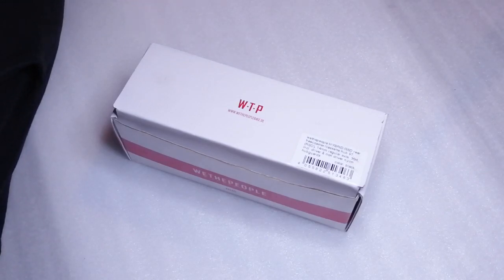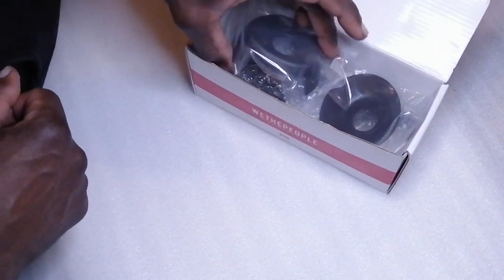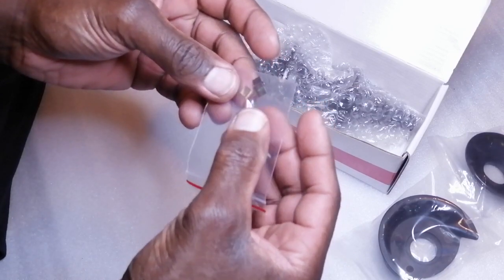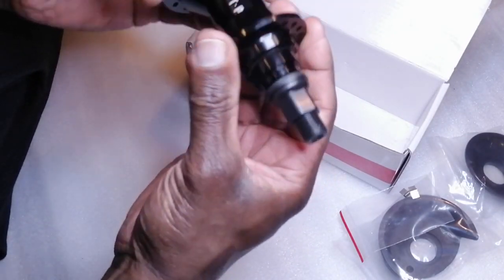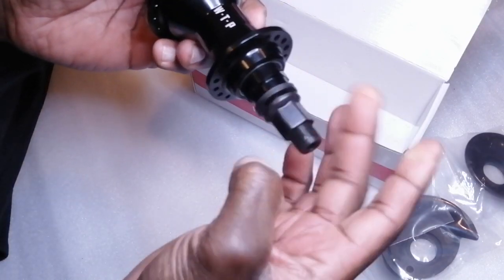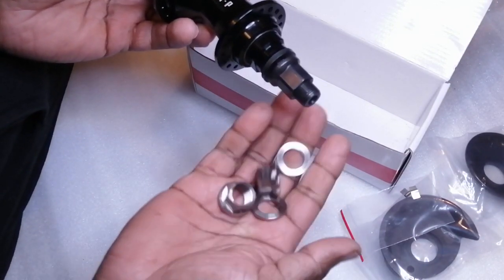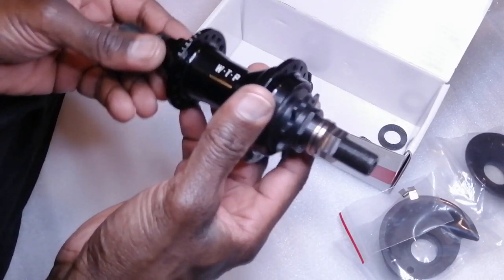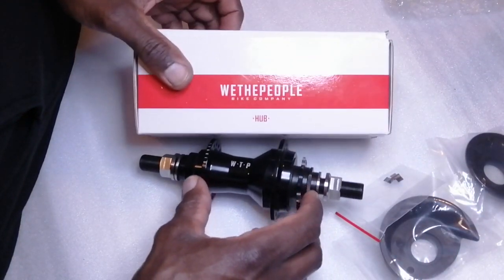WTP Hybrid Freecoaster (unboxing)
Today we have an Unboxing video of the new We The People hybrid freecoaster hub.

Like, sub and share and Ride.